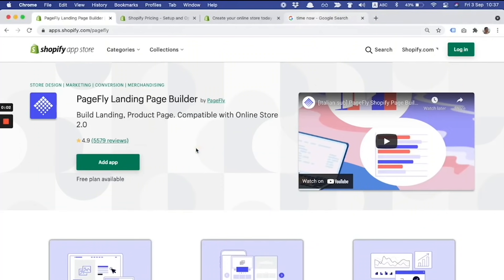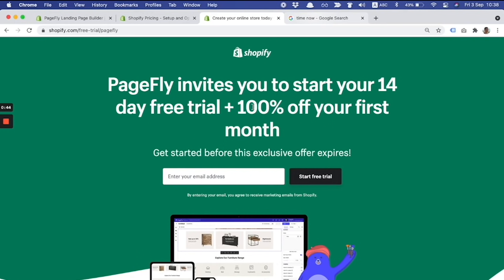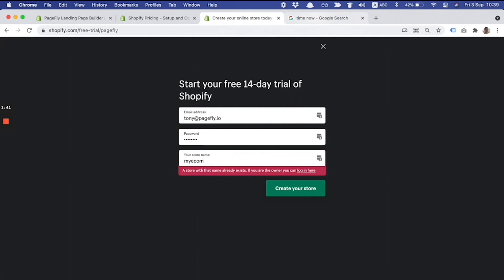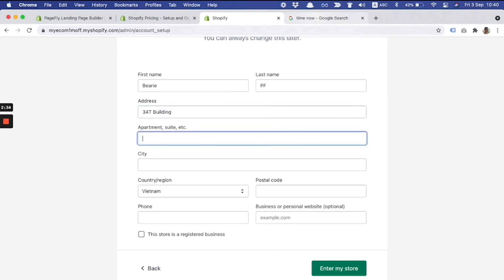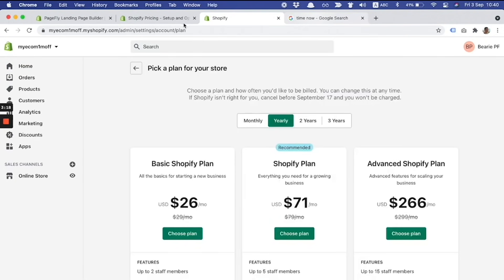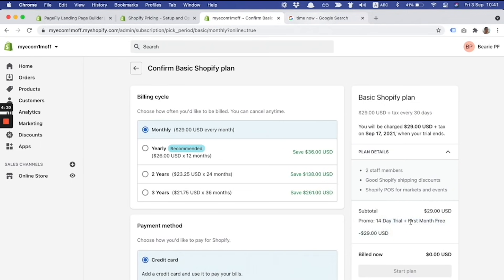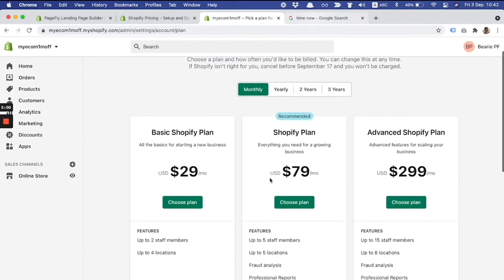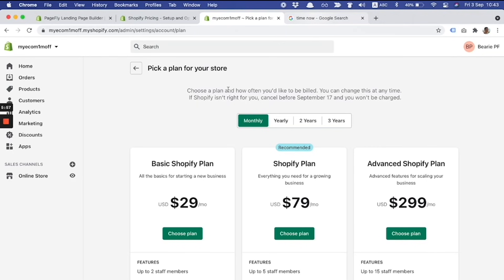Exclusive Offer: Shopify 14 Days Free Trial & 100% OFF First Month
Update. Dec 2021. The 1st month off Shopify deal expired.

Until September 30th, Shopify offers Shopify 14 Day free trial and 100% OFF your first month in 2021 💰💰💰. You don’t need to insert any Shopify coupon codes on the payment page. The only thing you need is to register through the exclusive landing

In the past, you might have seen Shopify 30 vs. 45 vs 60-day free trial offer. However, they all have expired, and now there is the excellent opportunity to get Shopify for a full 44 days free trial via PageFly landing page at Shopify.com/free-trial/pagefly. The limited offer will expire soon, so you can register a Shopify store today to not miss out on this chance.

0:00 - intro the Shopify promo 14-day free trial + 100% Off your first month
0:30 Visit the PageFly promotion page at 🛍
3:00 Click on the “Select Plan” page, then choose the Shopify plan for your trial period.
3:50 You’re on the charge confirmation page. Fill in the business details information, choose the payment method credit card or PayPal.
6:10 Start the Shopify free trial

In summary, after you open a Shopify store with the PageFly promotion, you’ll have 44 days Shopify free trial.